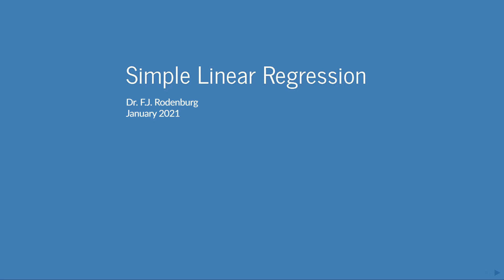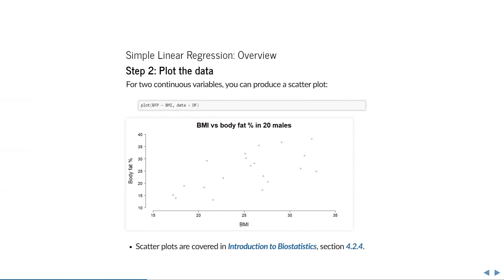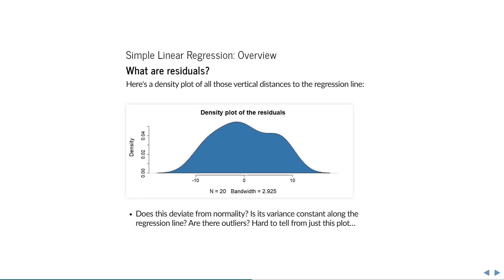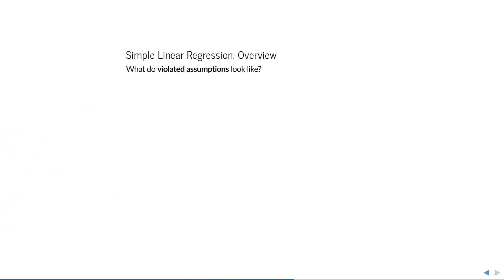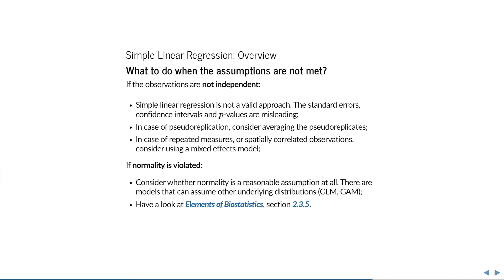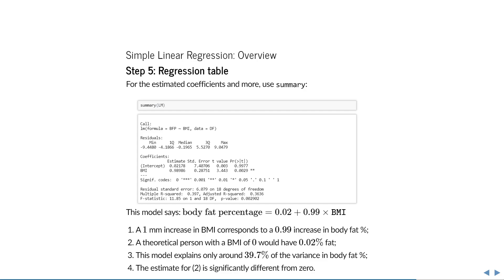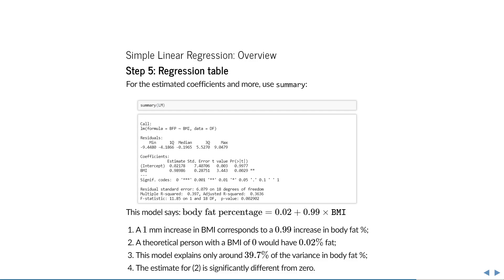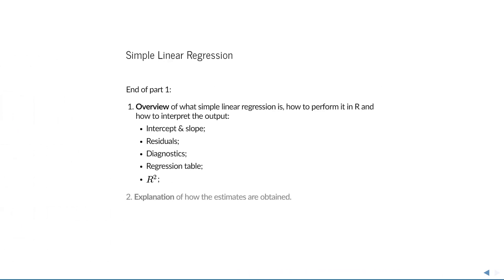Simple Linear Regression [see description]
A lecture on the simple linear model made in the context of the GRS course at the IBL, Leiden University (2021).

Chapters:

0:00 Introduction
0:37 Linear relationship
0:58 Intercept & slope
1:54 Example data
2:37 Step 1: Enter the data in R
2:48 Step 2: Plot the data
3:16 Step 3: Fit the model
3:41 Model assumptions
4:57 What are residuals?
5:46 Step 4: Model diagnostics
6:12 Model diagnostics: Residuals vs Fitted
6:37 Model diagnostics: Scale-Location
7:03 Model diagnostics: QQ-plot
7:24 Model diagnostics: Cook's Distance vs Leverage
8:27 Example violation 1
9:13 Example violation 2
9:50 Example violation 3
10:38 Example violation 4
11:06 What to do in case of violations?
12:30 Step 5: Regression table
15:44 R-squared interpretation
16:30 Drawing conclusions from the output
18:27 Step 6: Plot the model
18:42 Extra: Prediction interval
18:57 Summary